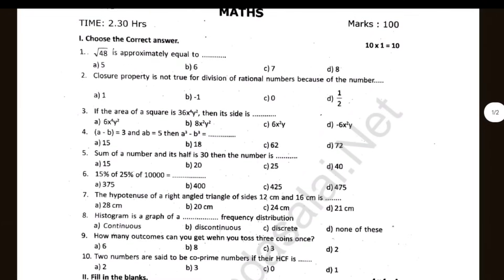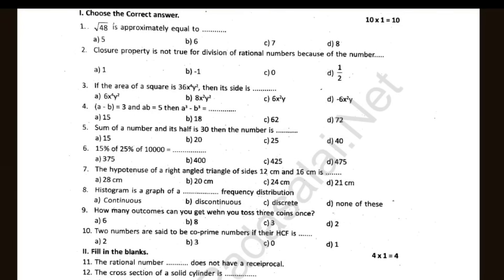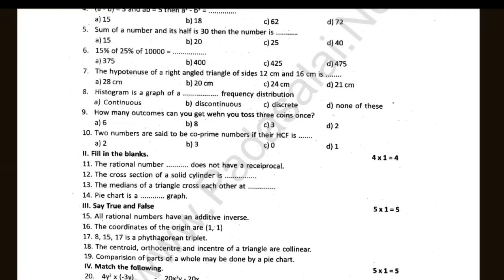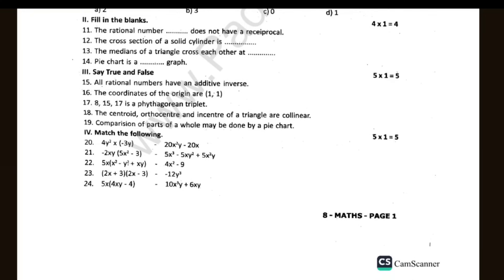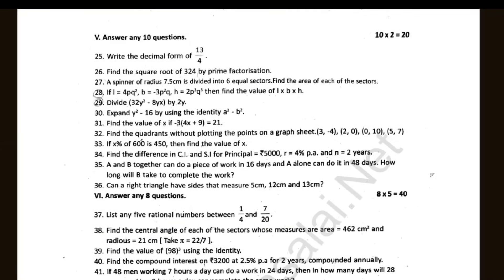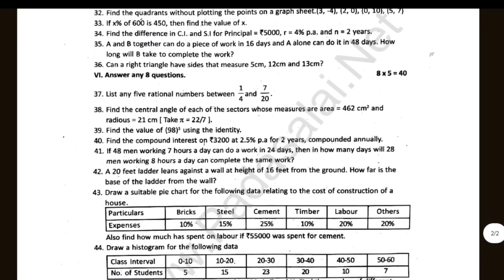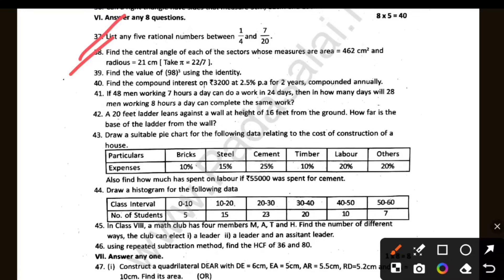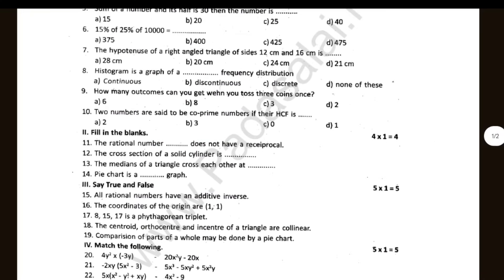8th Maths Annual Exam Question paper 2025